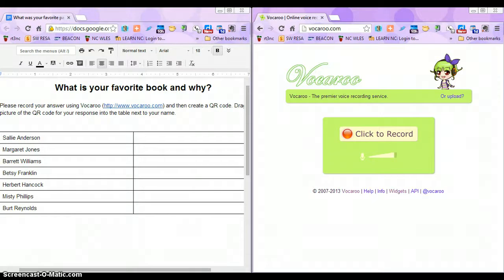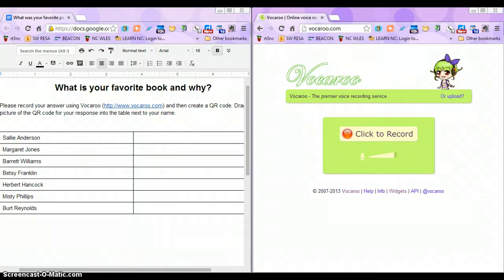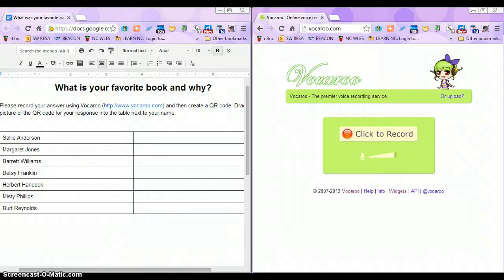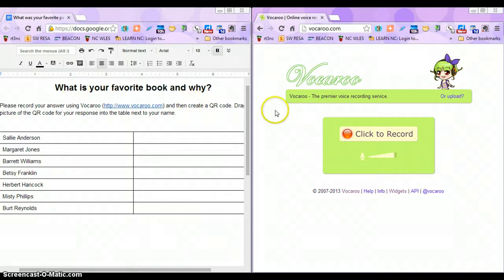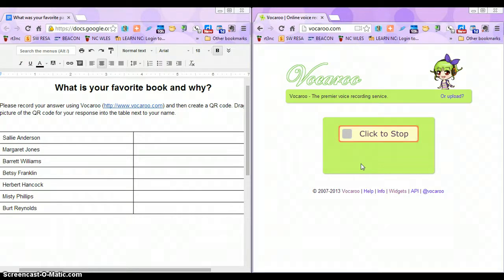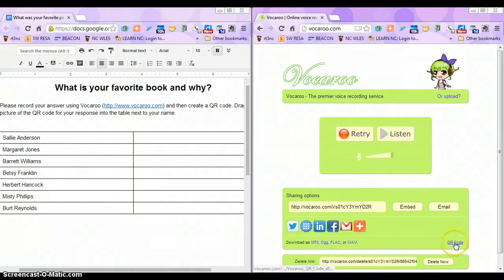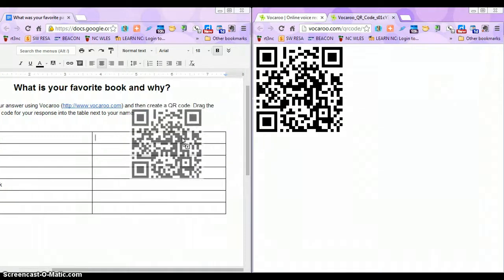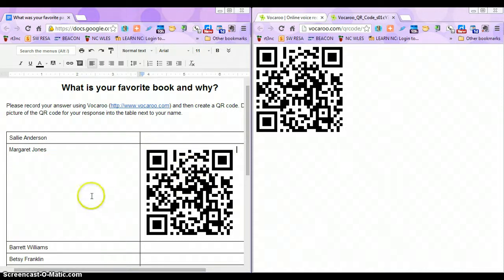Grading made easy with QR codes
A screencast showing how to use Google Docs and Vocaroo with QR codes for quick and easy grading.